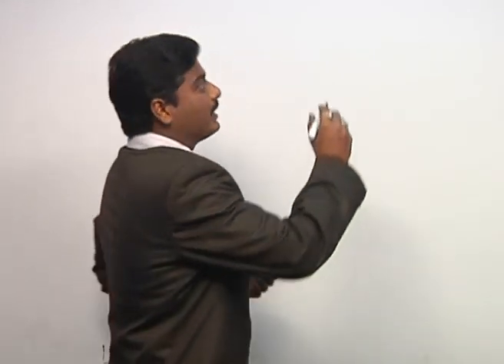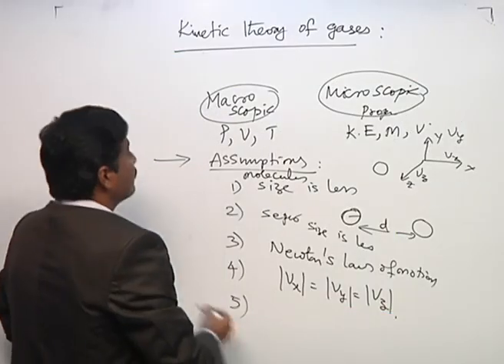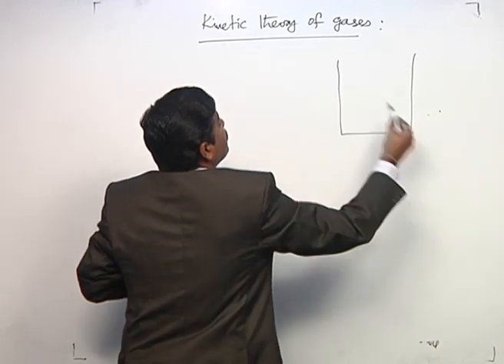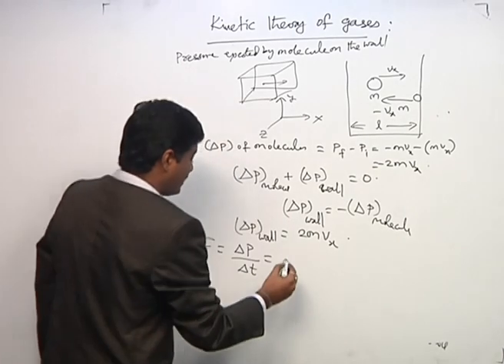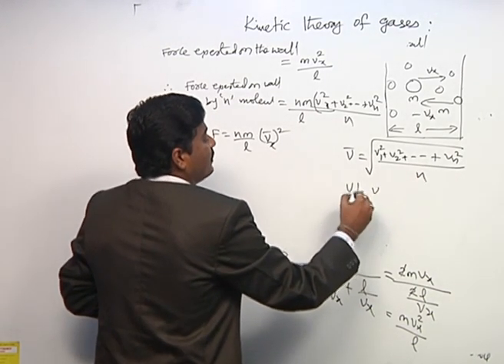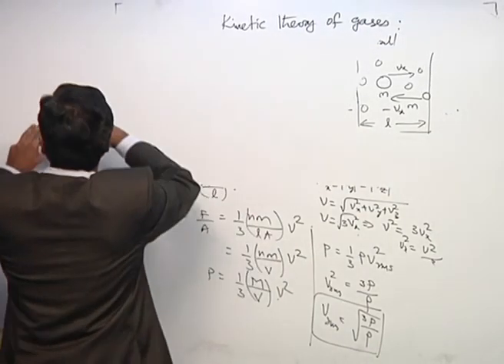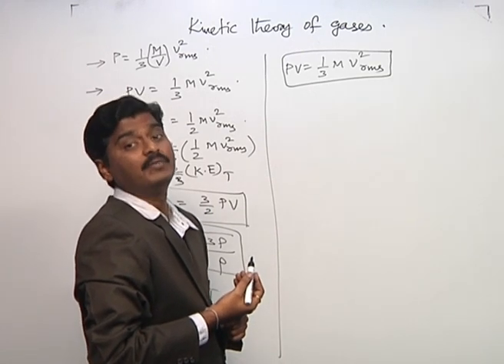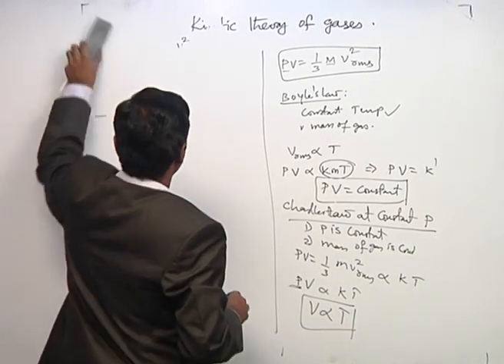KINETIC THEORY OF GASSES PART 01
This lecture video primarily deals with Kinetic Theory of Gasses Part 1 which is enclosed with Physics

# Rankers Learning # Kinetic Theory of Gasses # Physics